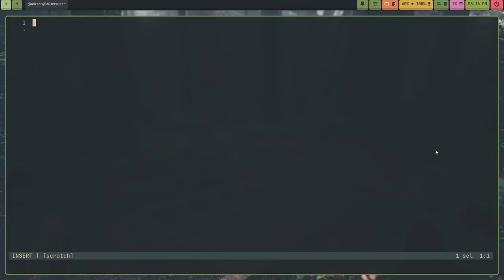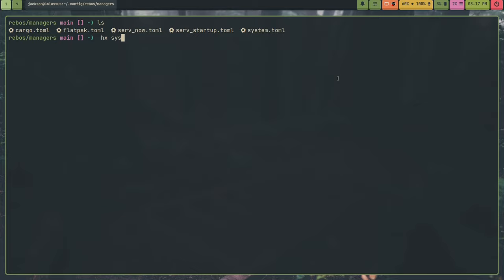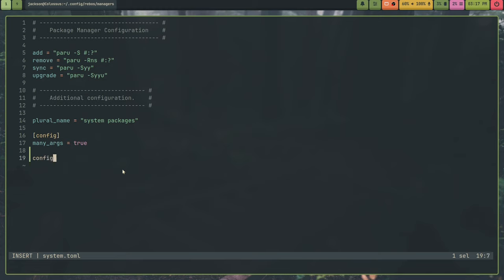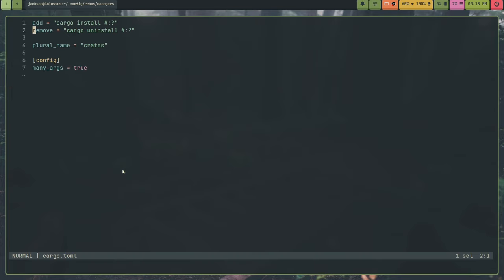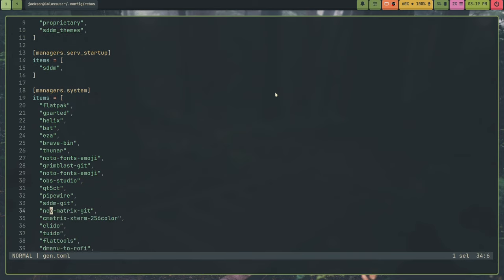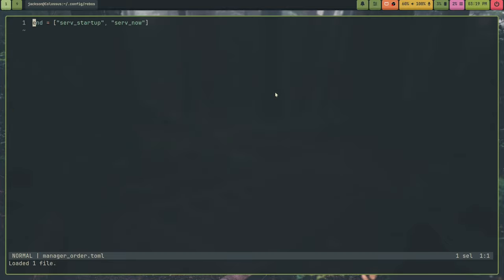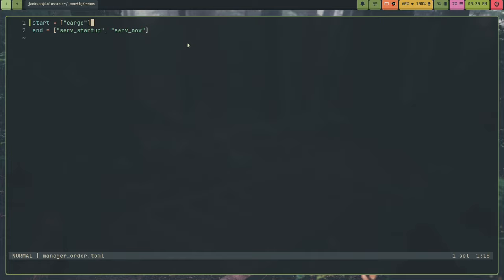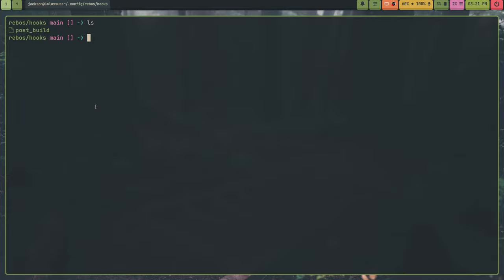Rebos Got A Huge Upgrade (Repeatability For Any Linux Distro)